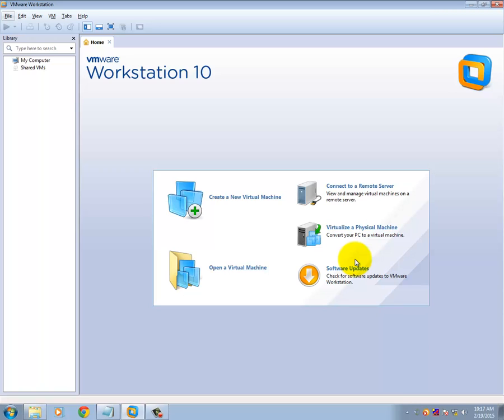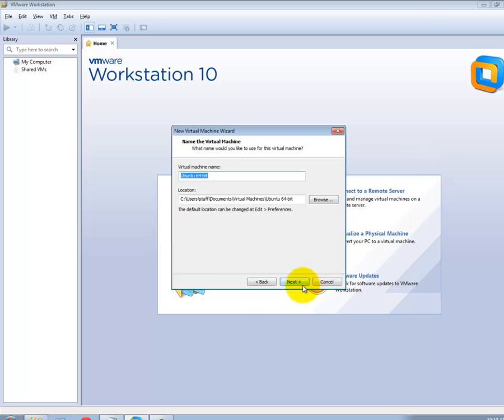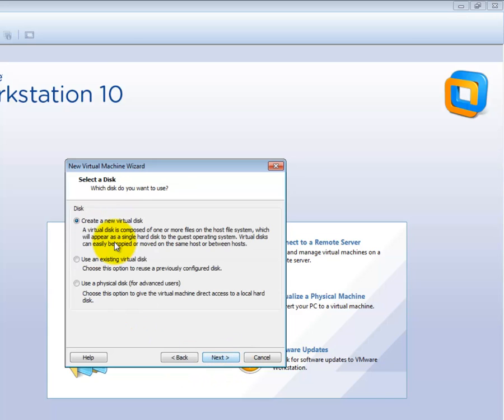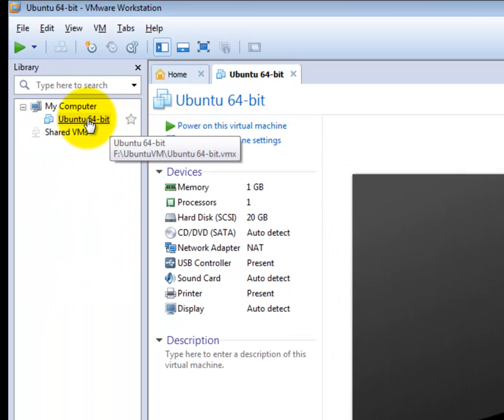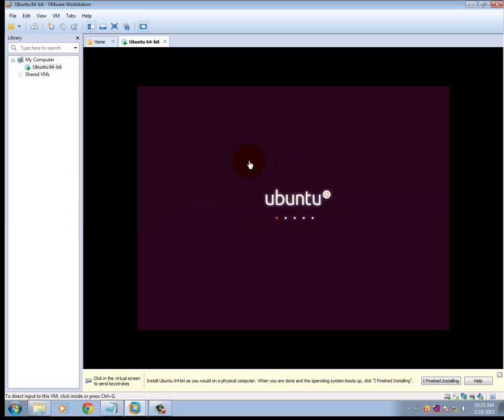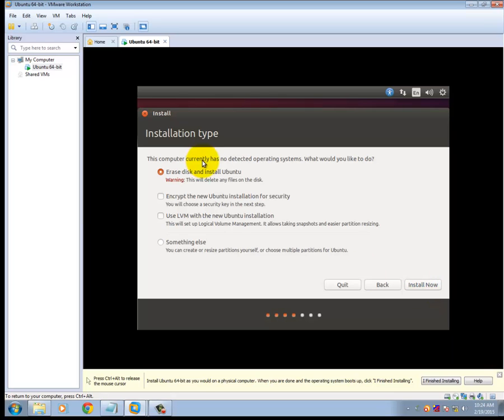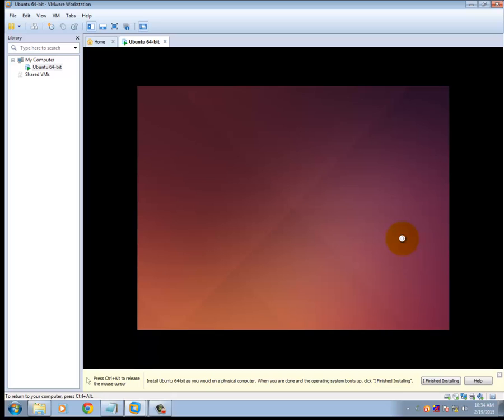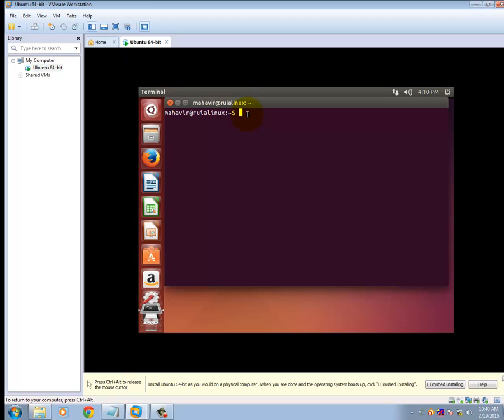Ubuntu Installation (Virtual Machine)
In this video you'll learn to install Ubuntu as a virtual machine under VMWare Workstation.